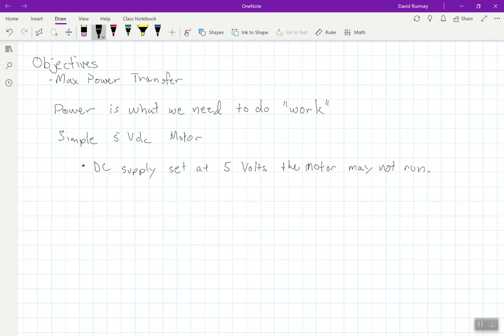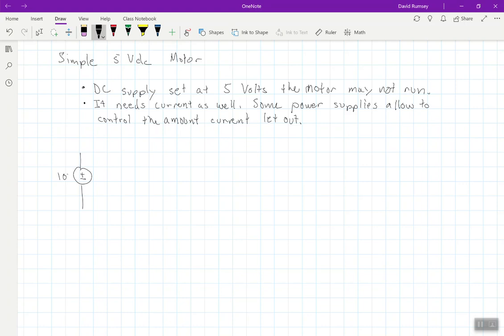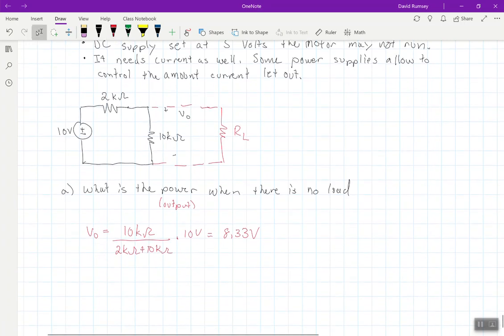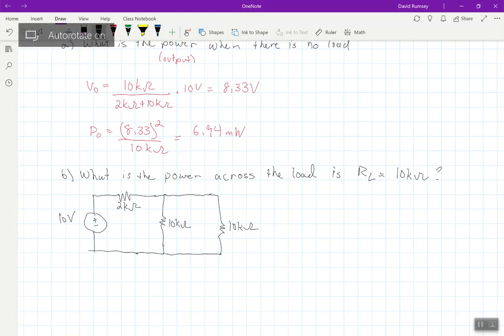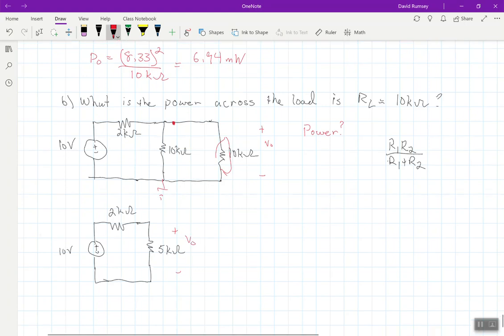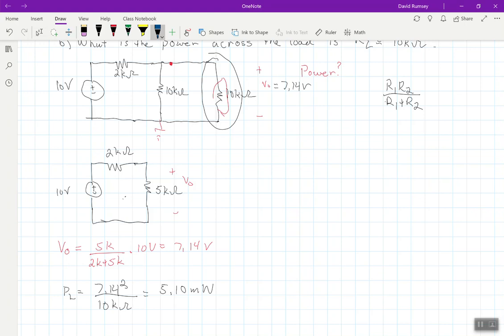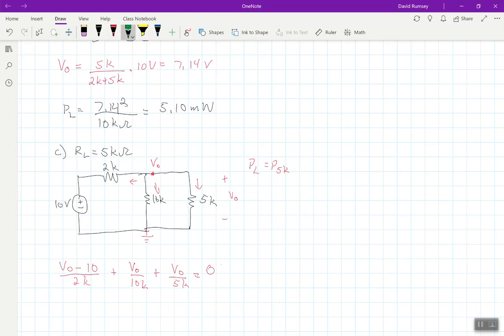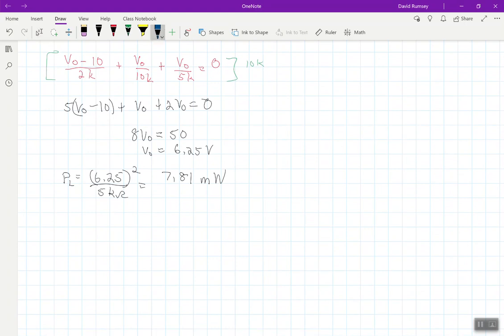EET1100 Lesson22 MaxPower1